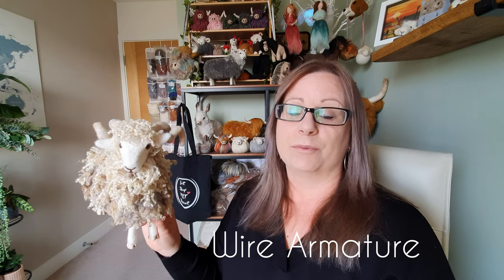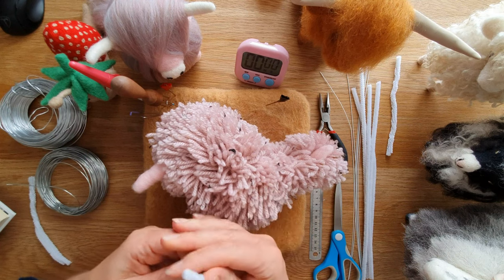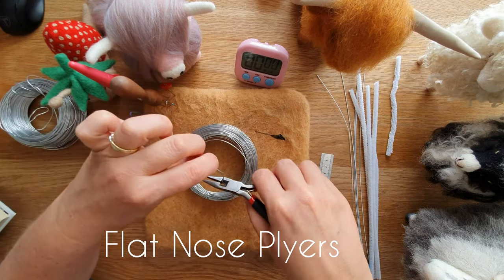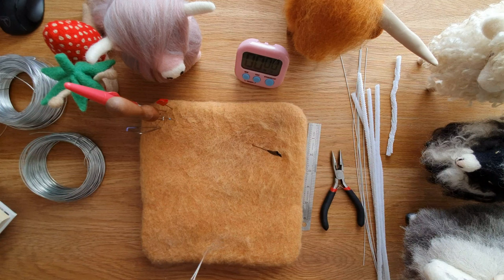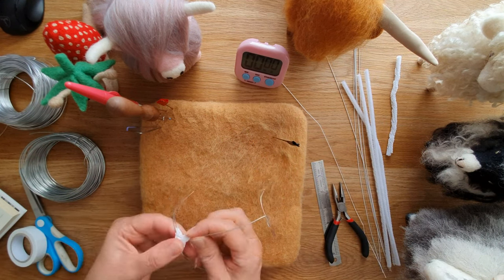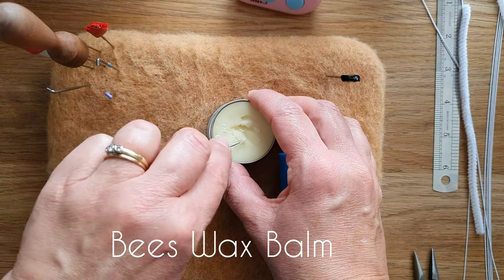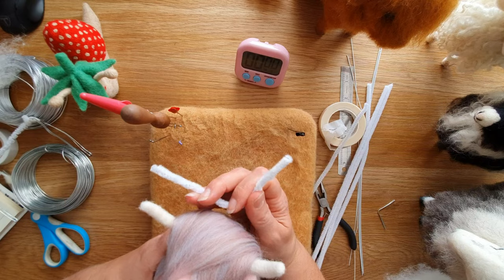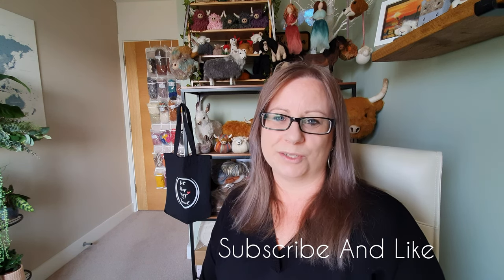WIRE ARMATURE IN UNDER 5 MINUTES!!! // All you need to know crammed into 5 minutes!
In this video I will show you all my tips and tricks in just 5 minutes!  Don't be scared of wire armature, keep it simple and have a go.